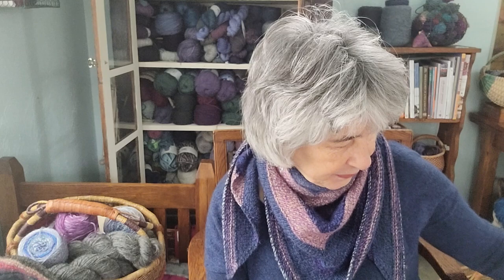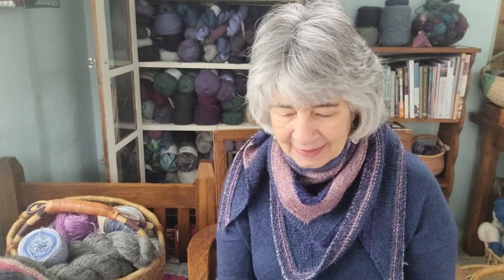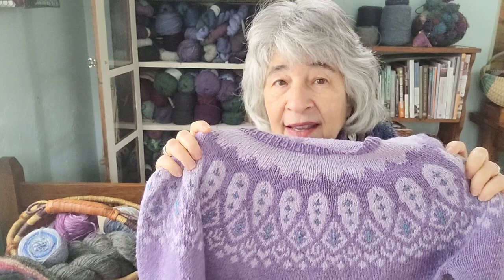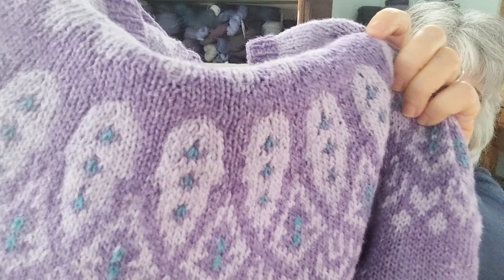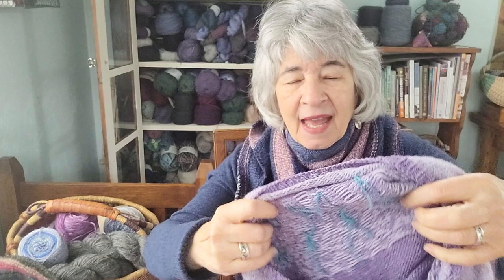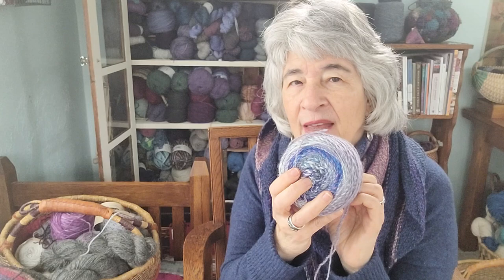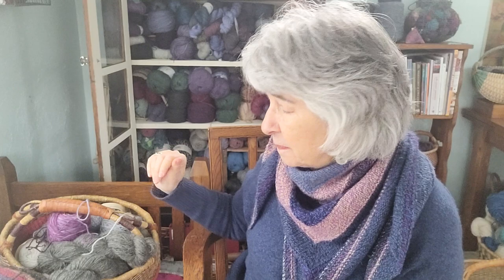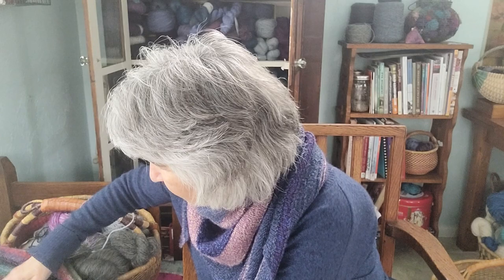Episode 17: Sipila & Boneyard Shawl; Knitting After an Injury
Welcome to Northwest Knitting! I knit as a creative, crafty alternative to fast fashion, and hope you'll join me on this adventure.

Boneyard Shawl by Stephen West
Crazy from Stonehedge Fiber Mill (mill ends)

Sipila by Caitlin Hunter
knit in Queensland United in wisteria, a sport weight

WIP: Flax by TinCan Knits
Yarn is Scheepjes Stonewashed

Possible Future Knits:
Burgos vest by Rosa Pomar
using DK weight handspun by Wildflower Farm, Gotland Sheep breed, Mr. Big Lincoln